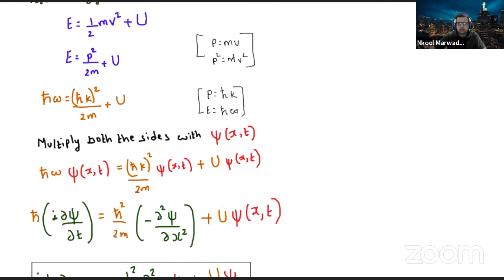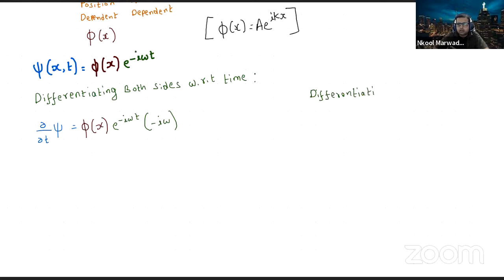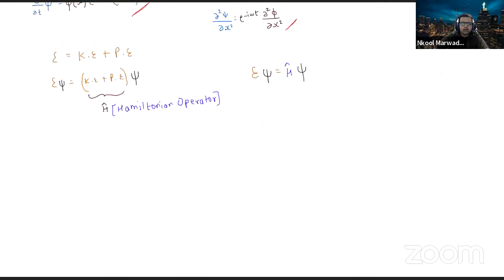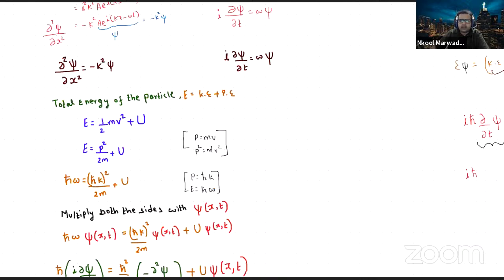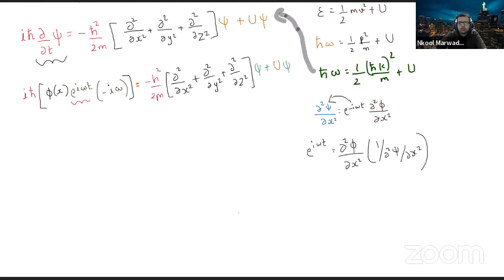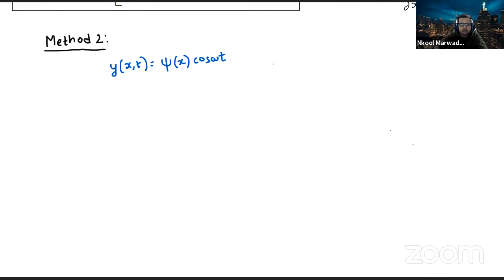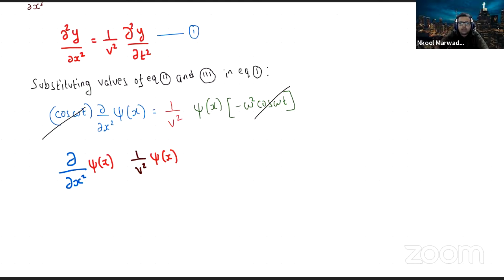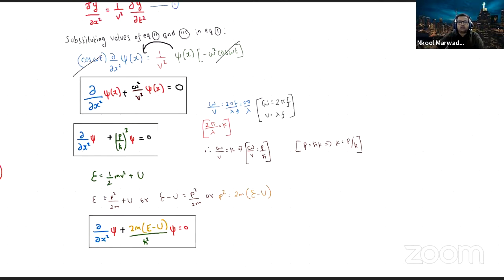Time Independent Schrodinger Wave Equation